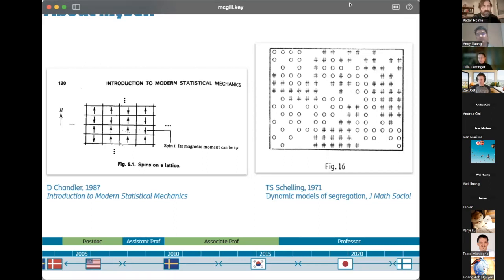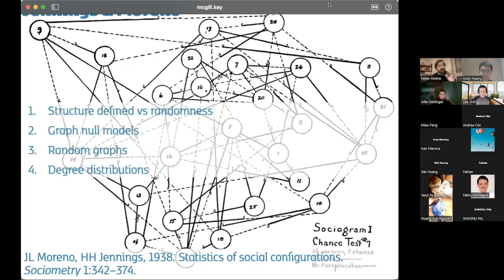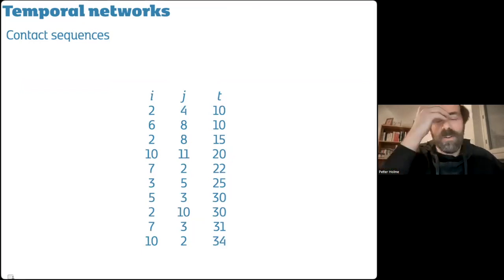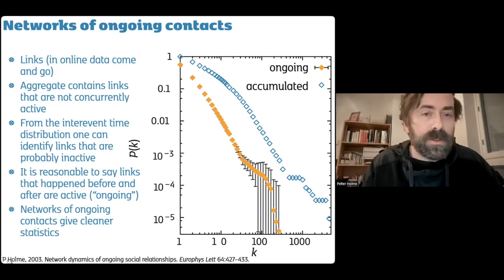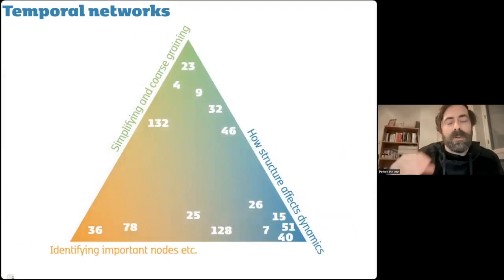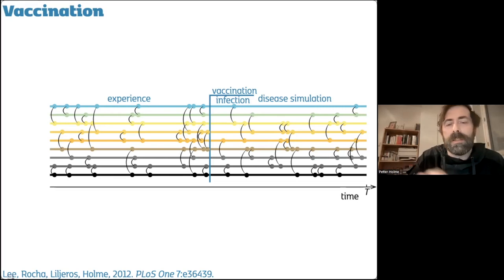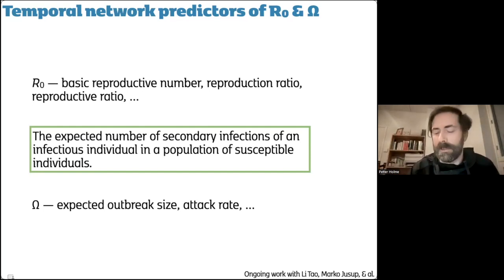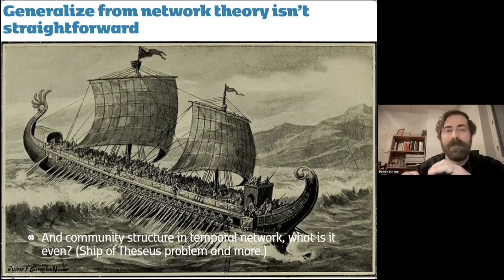A Journey in the Land of Temporal Networks and Dynamic Graphs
Paper: "A Journey in the Land of Temporal Networks and Dynamic Graphs"
Speaker: Prof. Peter Holme